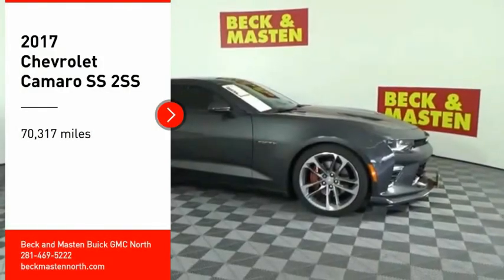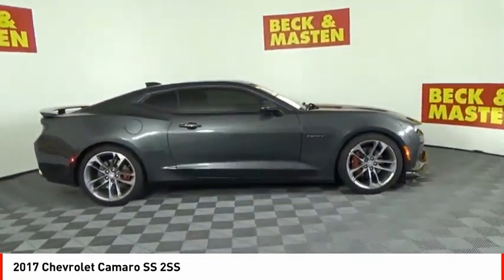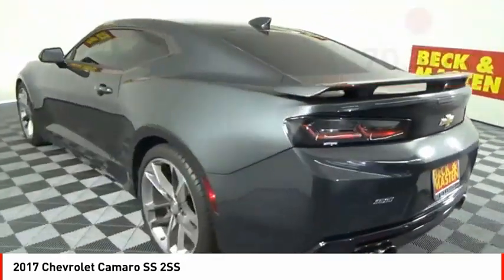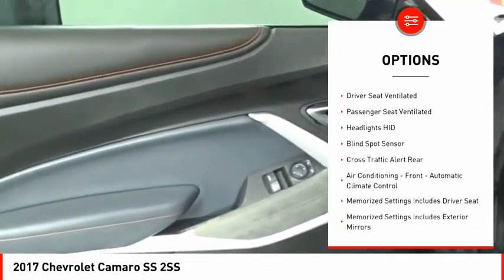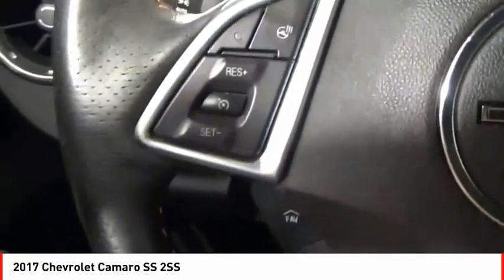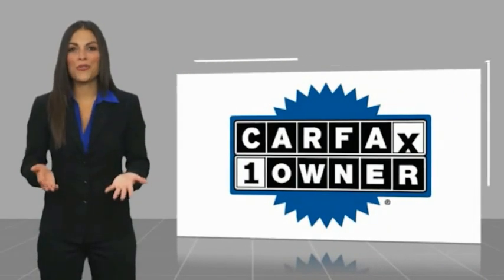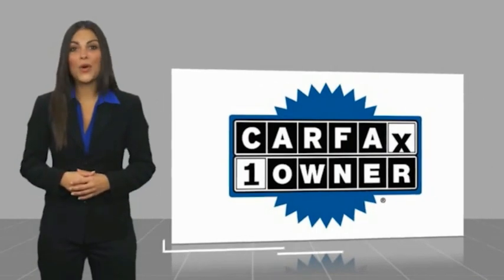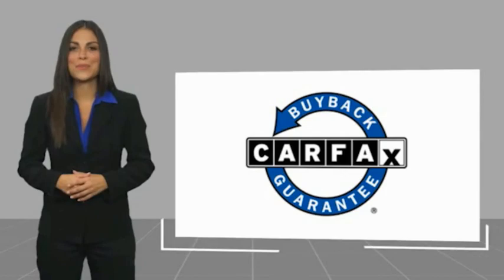2017 Chevrolet Camaro Houston TX F187390A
2017 Chevrolet Camaro SS 2SS

This Nightfall Gray Metallic 2017 Chevrolet Camaro SS 2SS might be just the coupe for you.  It comes with a 8 Cylinder engine.  This one's available at the low price of $38,770.  For a good-looking vehicle from the inside out, this coupe features a dazzling nightfall gray metallic exterior along with a jet black/ dark grey with orange accents seat trim interior.  Parking sensors make it easier to get into tight spots.  Call today and take this one out for a spin!